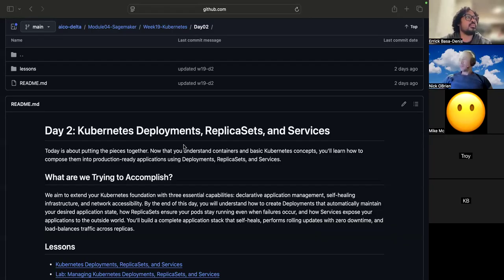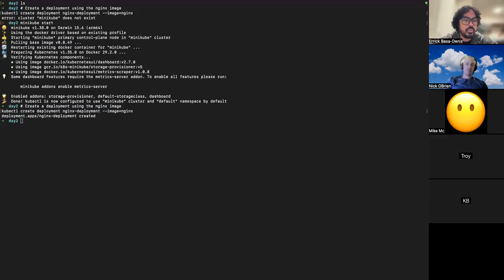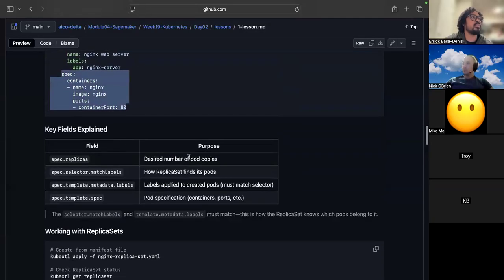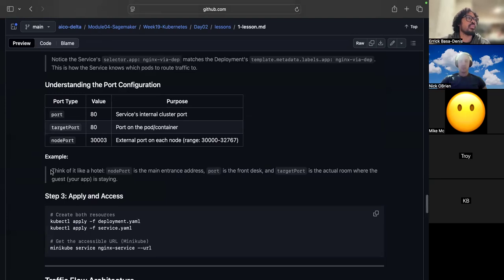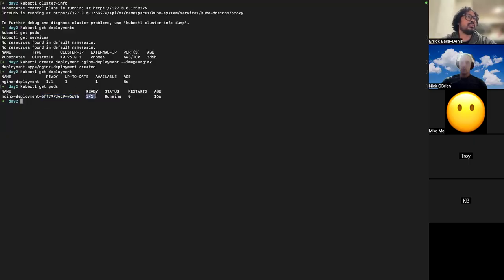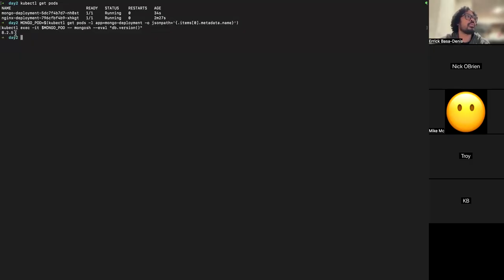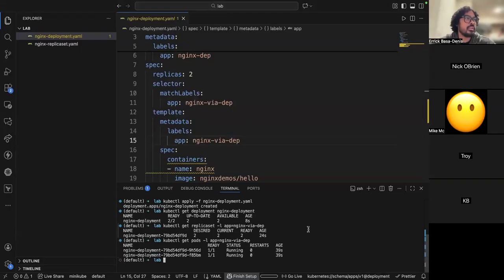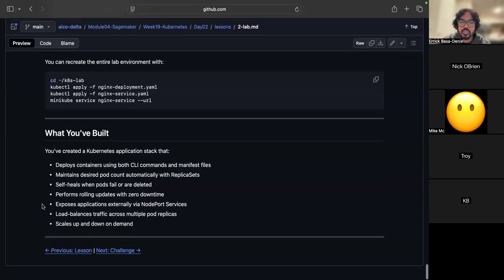W19D2: Kubernetes Deployments, ReplicaSets, and Services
AICO-Delta-EW

Kubernetes Deployments, ReplicaSets, and Services